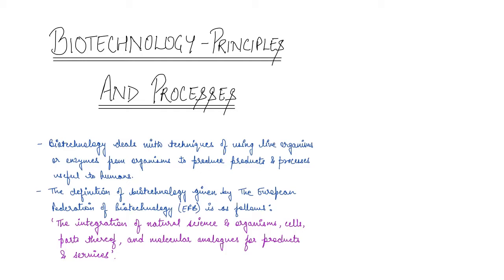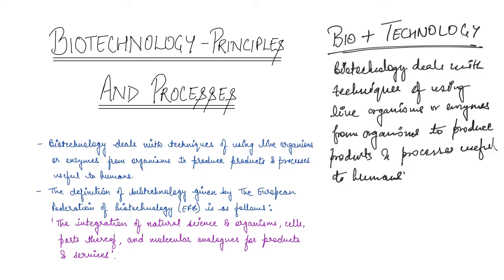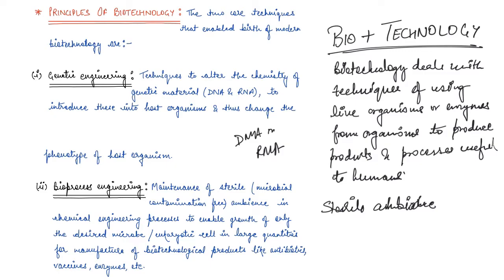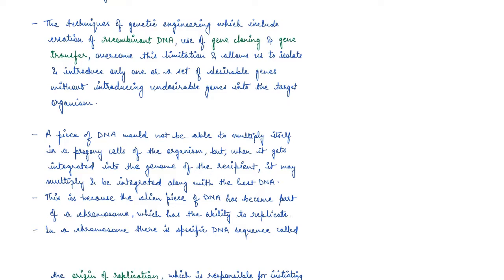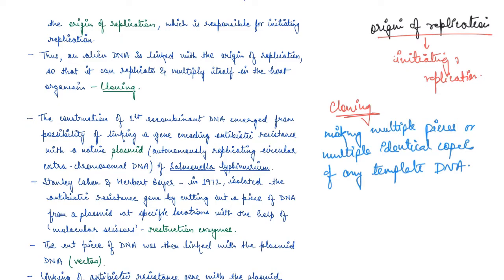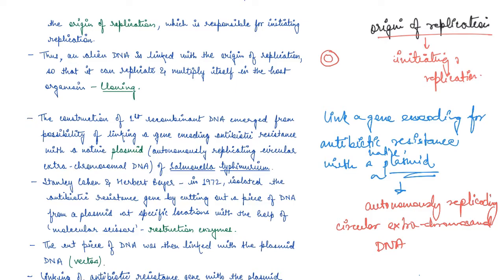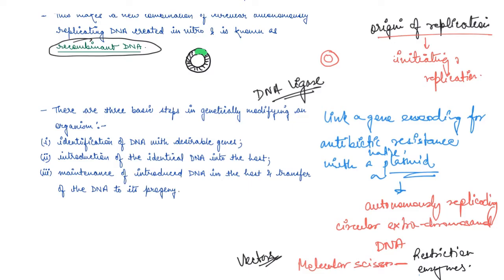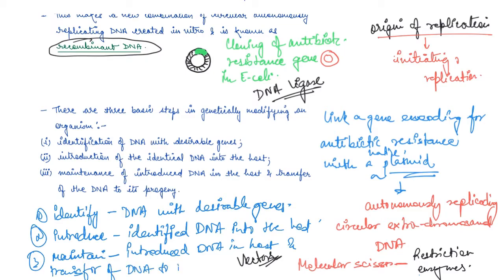Principles of Biotechnology | One Stop Biology | NCERT | Class 12 | Chapter 11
In this video, we are going to discuss Chapter 11 of NCERT Class 12th - Biotechnology : Principles & Processes, where we will cover,
- Definition of Biotechnology ,
- Principles of Biotechnology
   - Genetic Engineering,
   - Bioprocess Engineering
- Gene Cloning, &
- Gene Transfer,

Happy Learning!